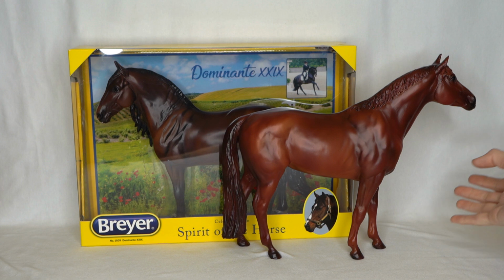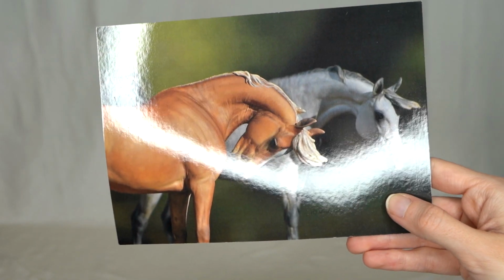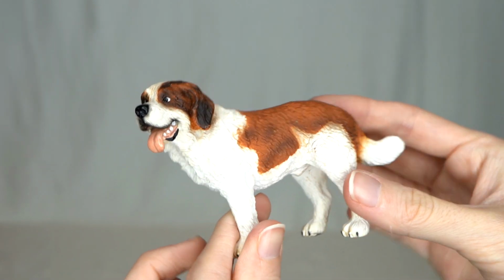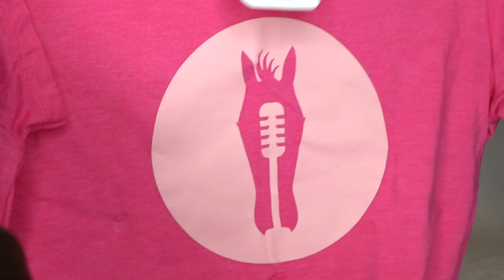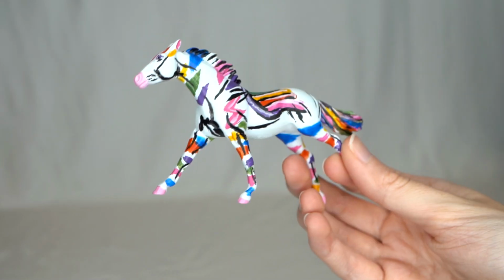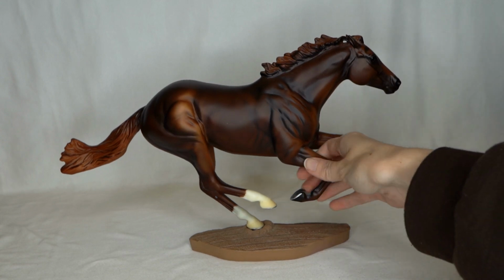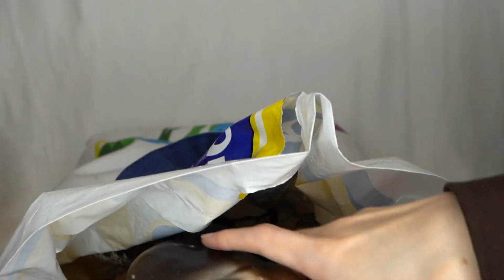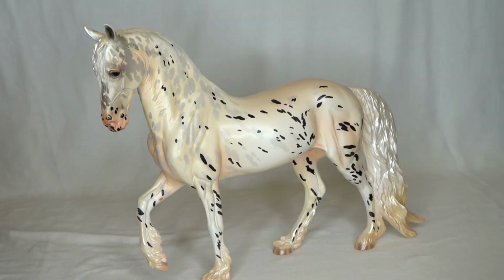BreyerWest 2022 Model Horse Haul! || Breyer Swap Meet Purchases, Painted Stablemates, & More!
Here's my belated BreyerWest Haul Video! BreyerWest took place in Denver Colorado in February, 2022.